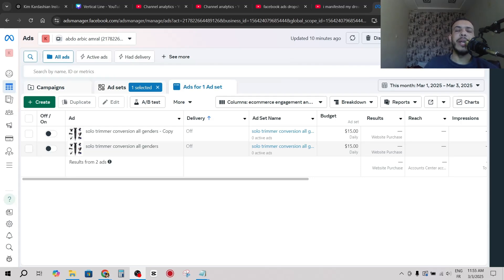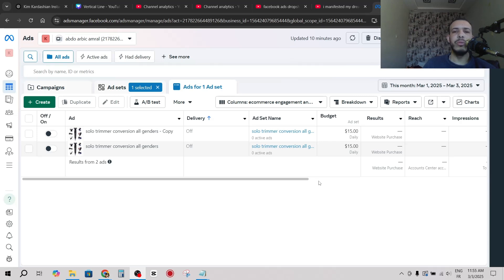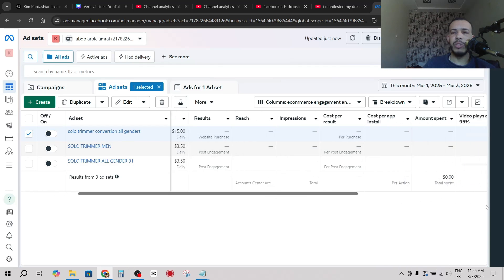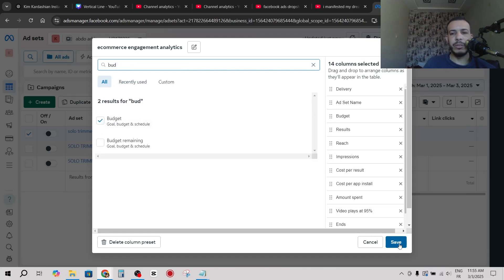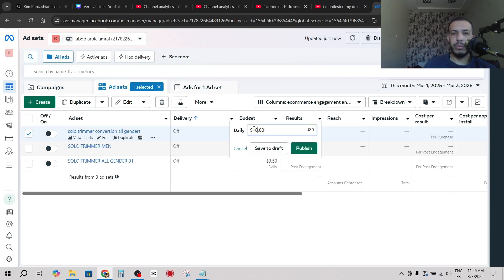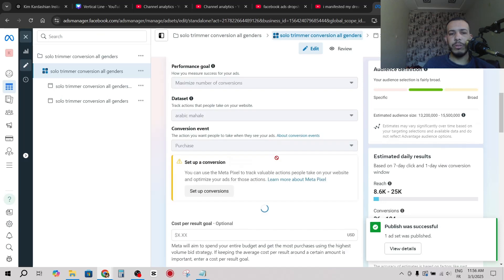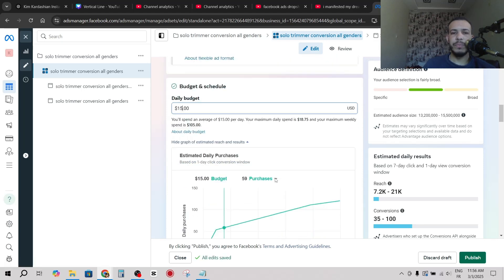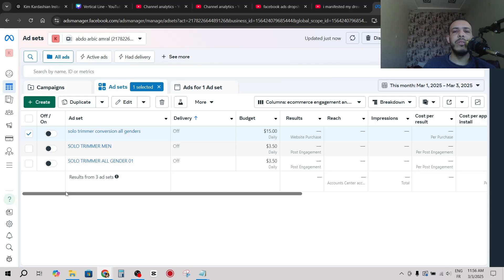How to Change Daily Budget on Facebook Ads Campaign - Easy to Follow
How to Change Daily Budget on Facebook Ads Campaign
Learn how to adjust your daily budget in Facebook Ads Manager to control ad spending and improve performance. This step-by-step guide will show you how to increase or decrease your budget easily. Watch now to optimize your campaign effectively!